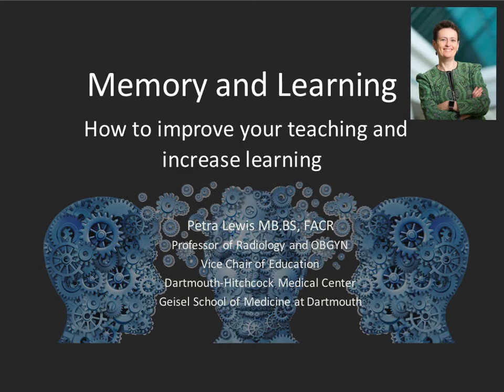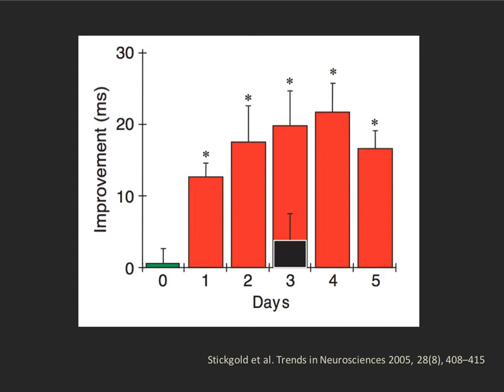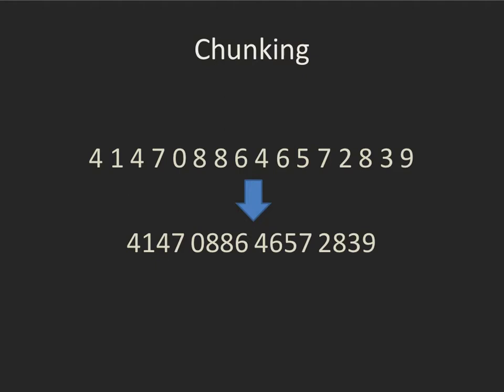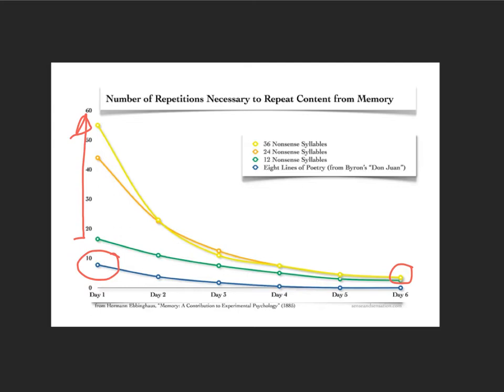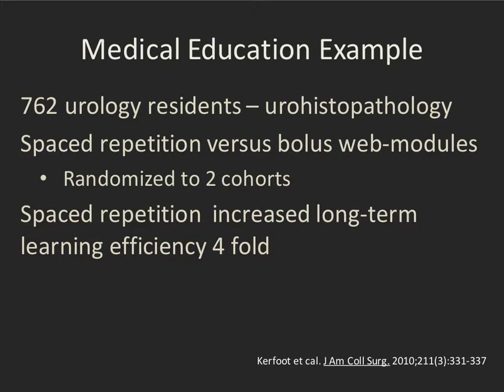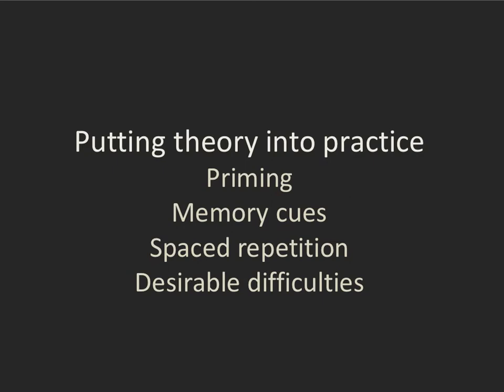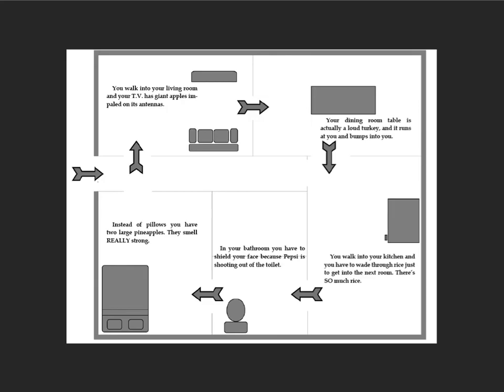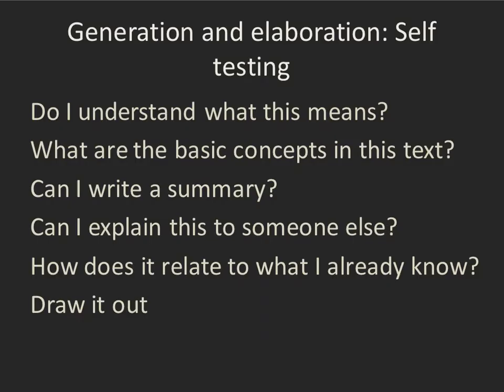Memory and Learning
This is a lecture about how evidence based techniques can be used to improve your teaching and your learning. While the emphasis is on medical education, the concepts apply to learning in any field